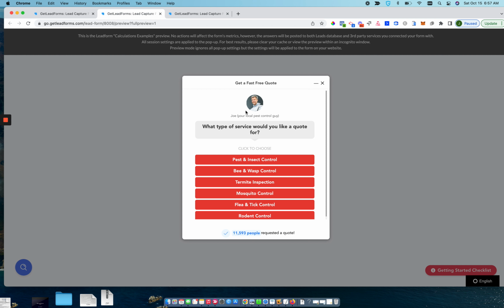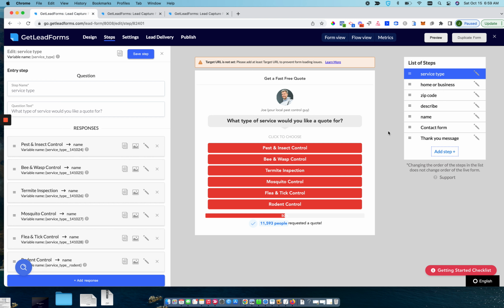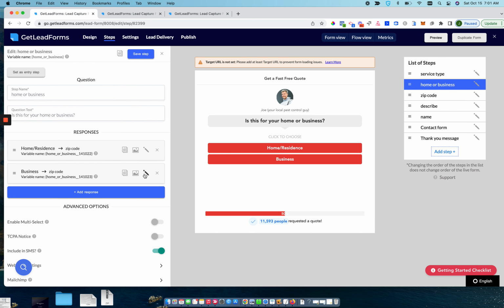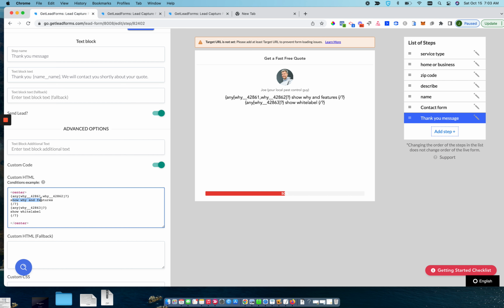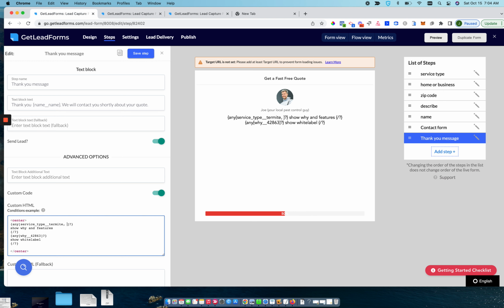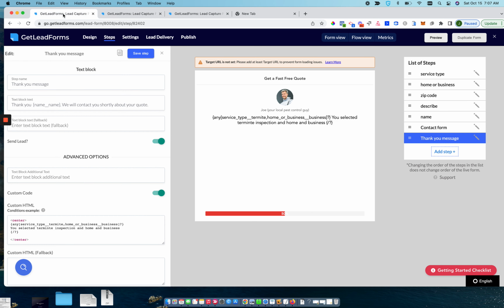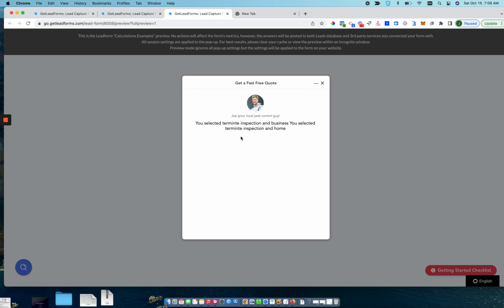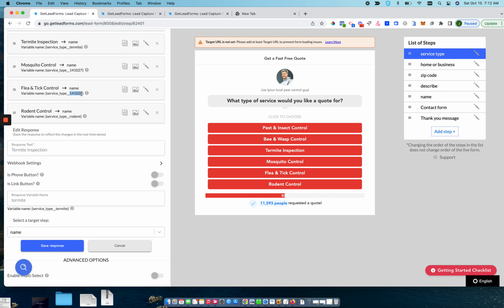Custom Calculations and Combinations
In this video, you will learn how to do custom calculations and combinations for GetLeadForms